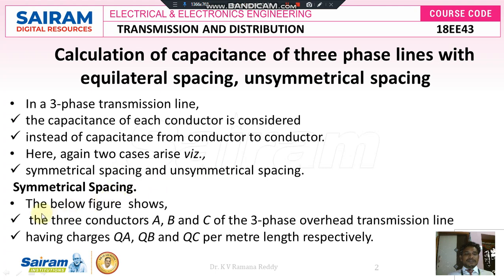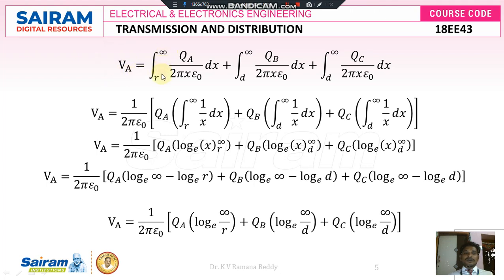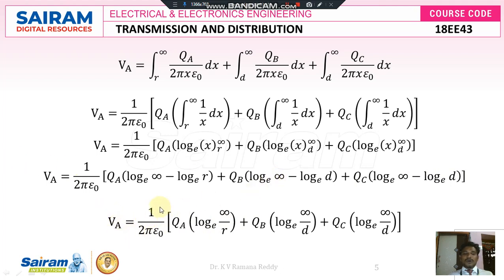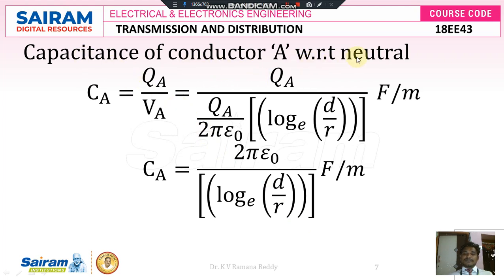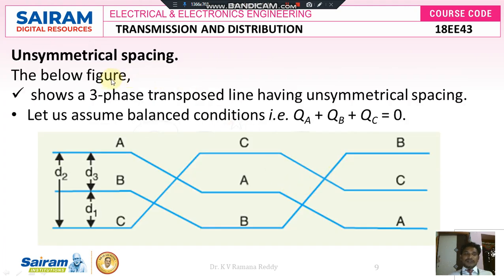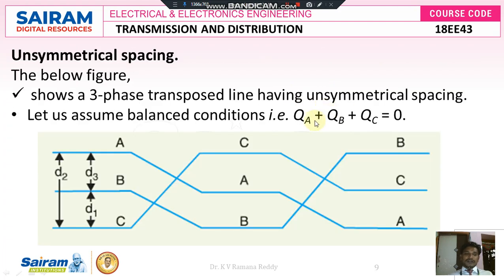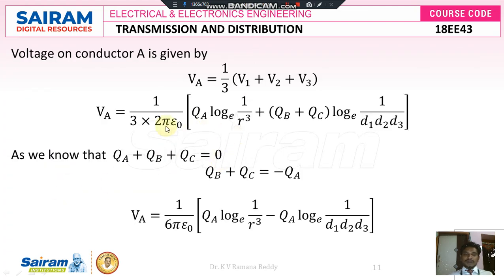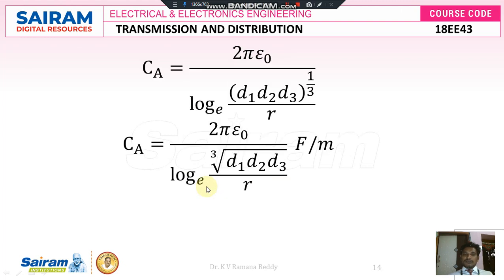Lecture Video 13 18EE43 Module 2 Calculation of capacitance of three phase lines with equilateral s